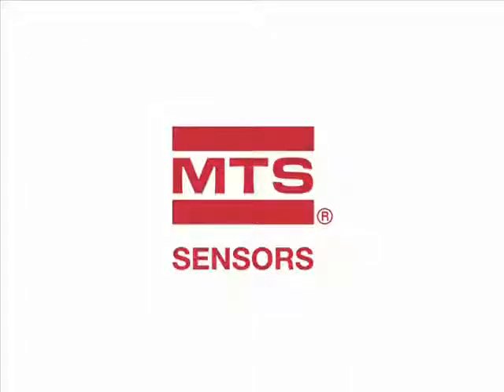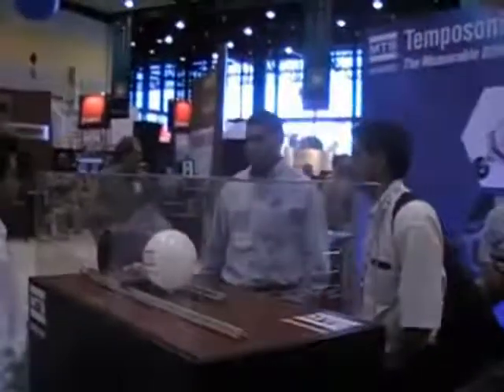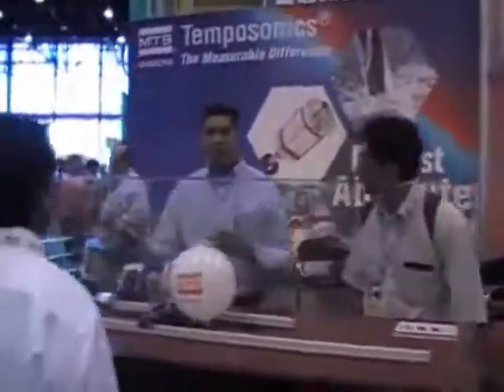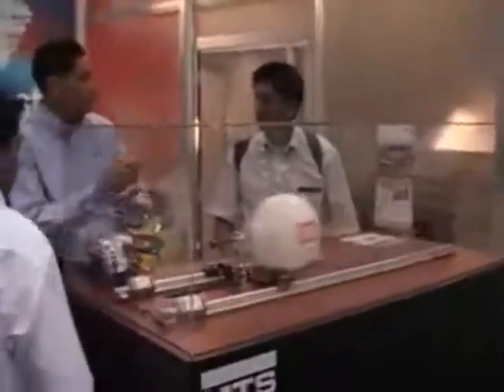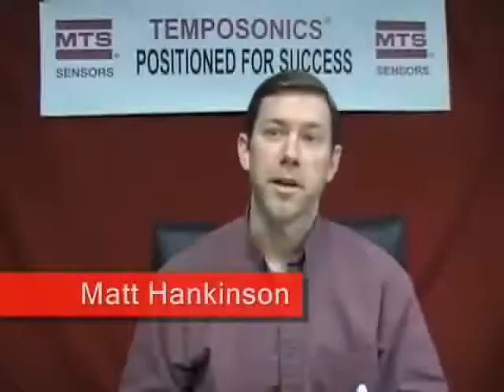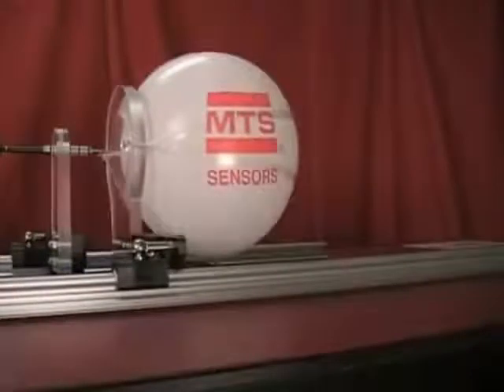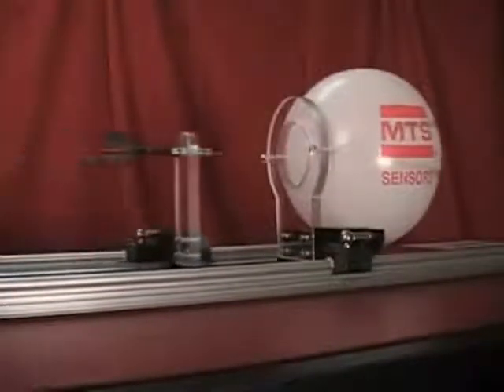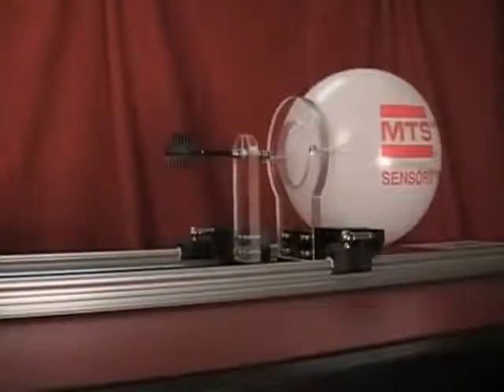Демонстрация работы датчиков. Опыт с воздушным шаром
- датчики линейного положения MTS Sensors Temposonics